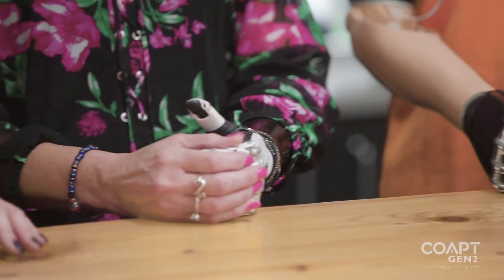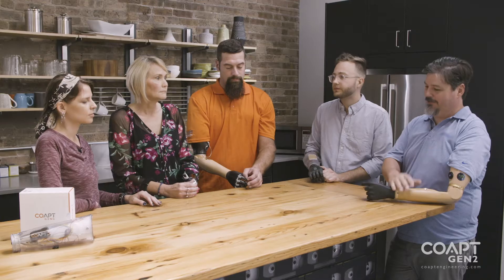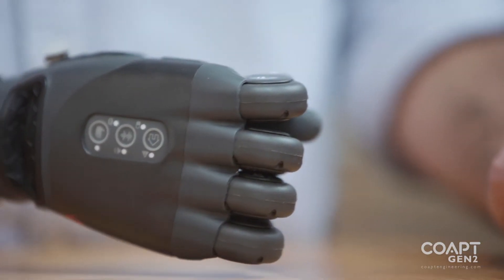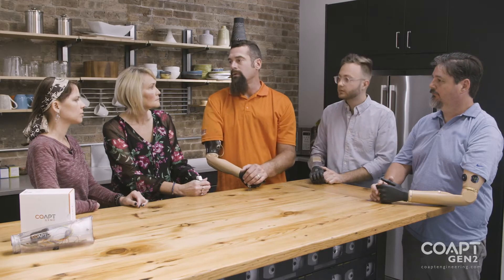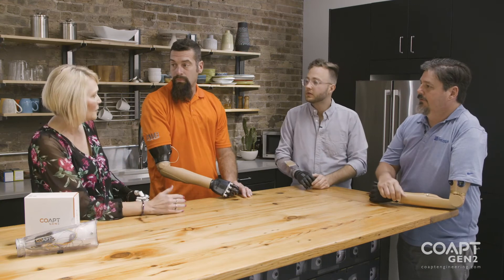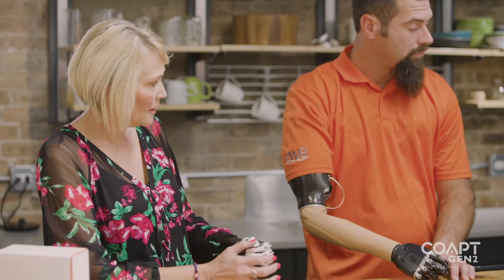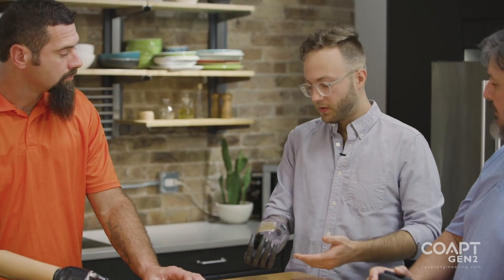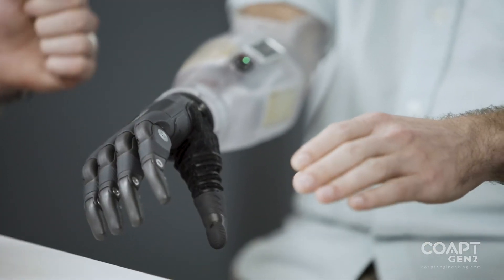Coapt Gen2® Complete Control pattern recognition - How it Works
Hear from a small group of Coapt Gen2® users as they explain how Coapt's Complete Control pattern recognition system really works for them.